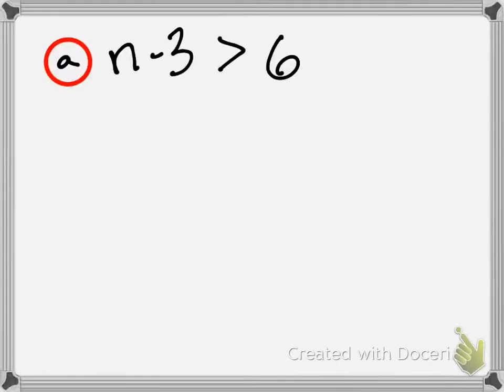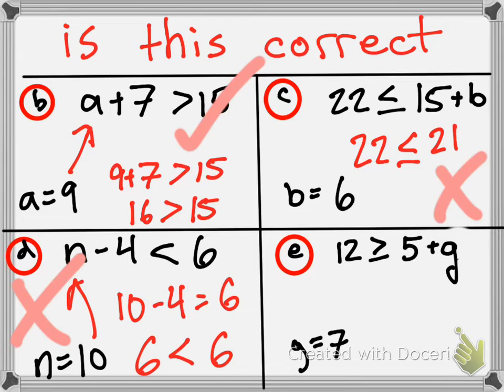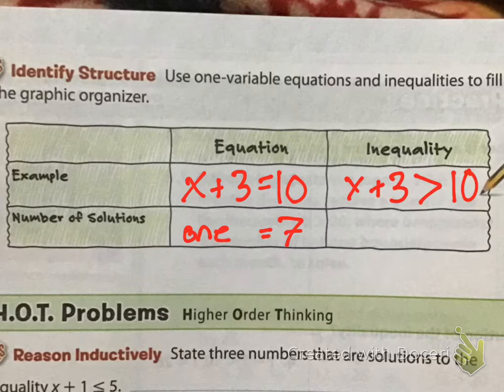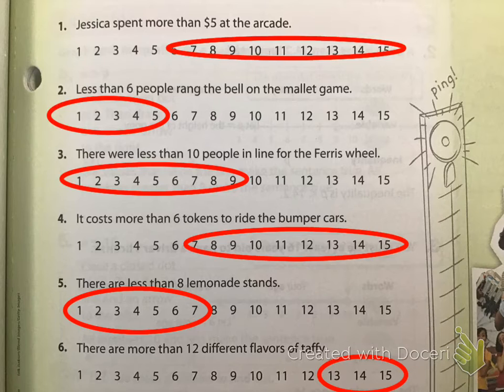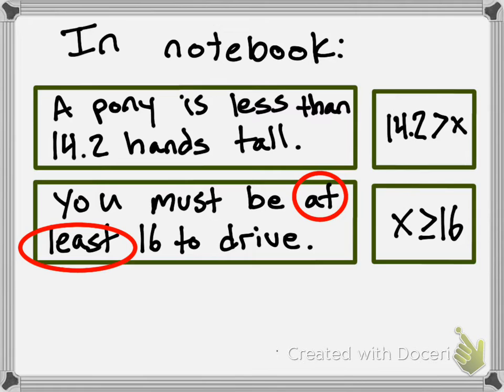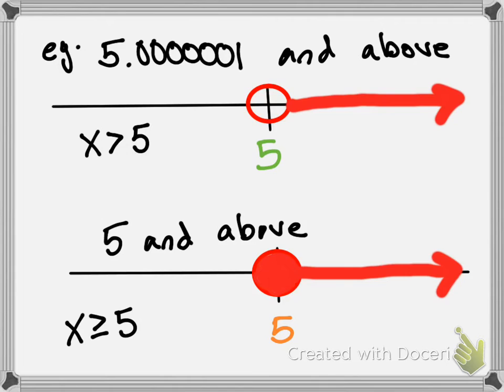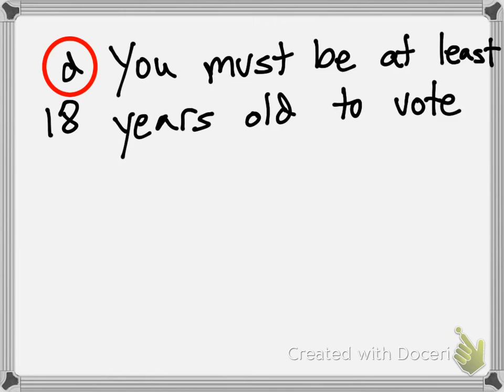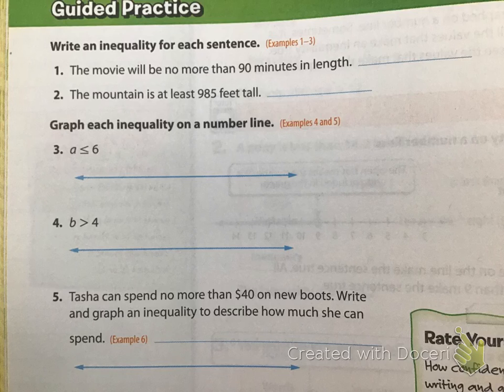8.5/6 Write & Graph Inequalities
Chapter 8 Lessons 5 and 6